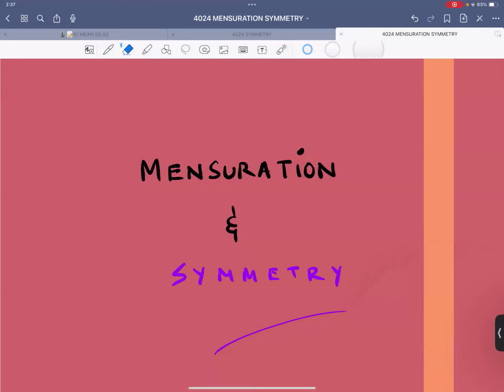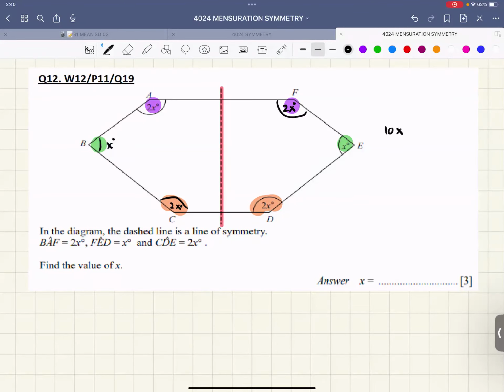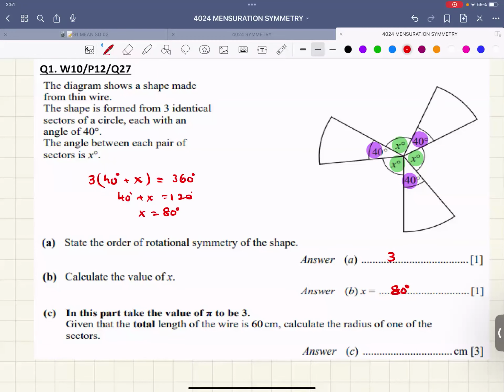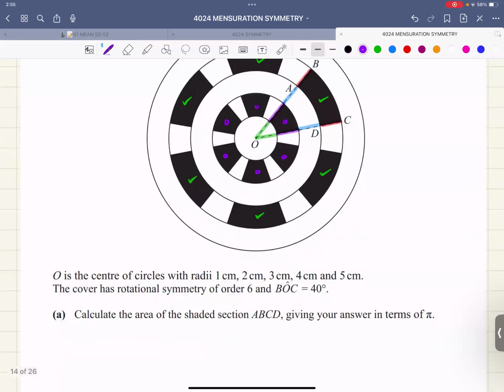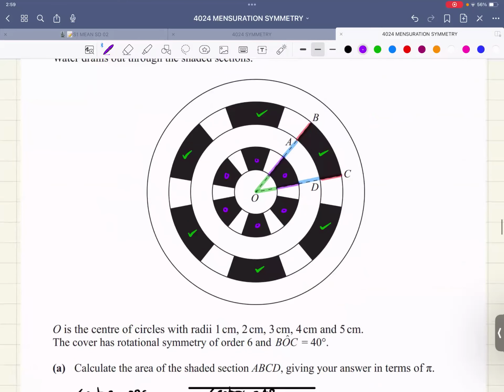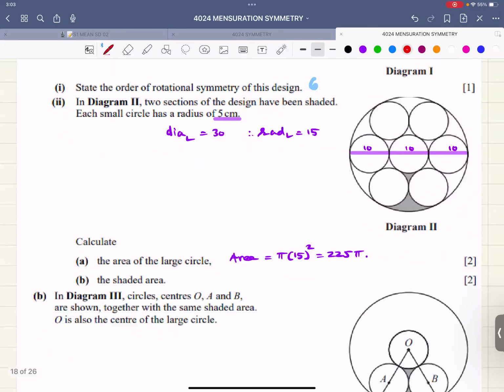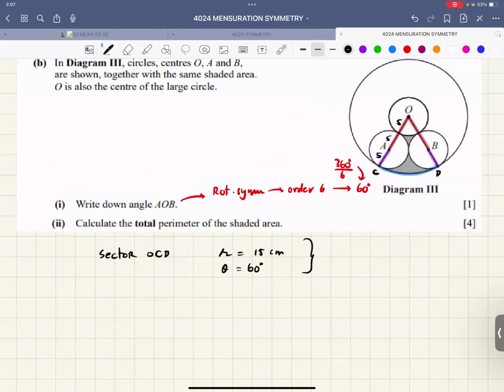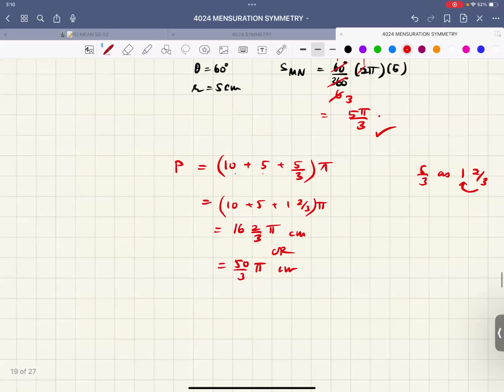MATHEMATICS | 3 D MENSURATION & SYMMETRY | O LEVEL 4024 | IGCSE 0580